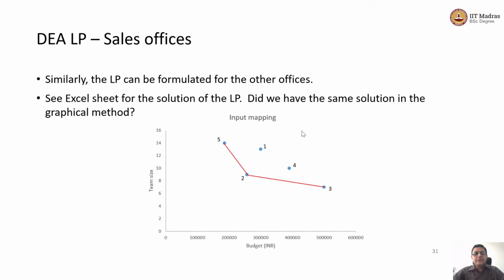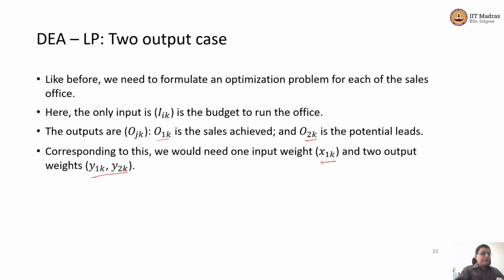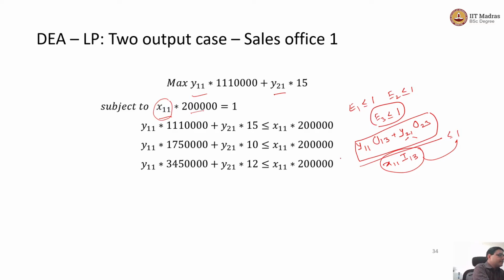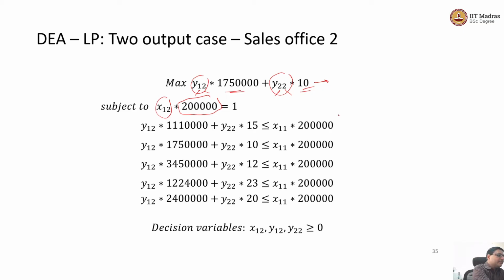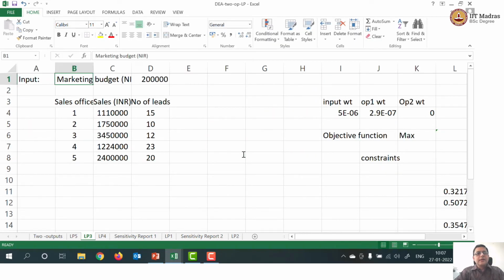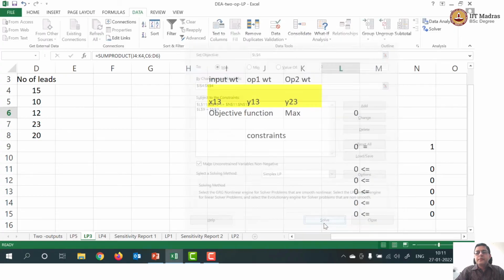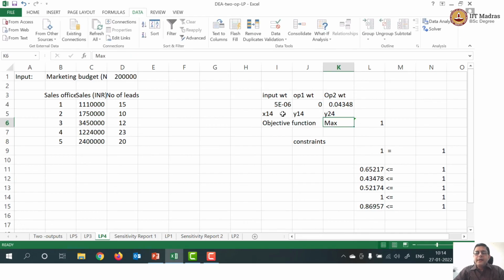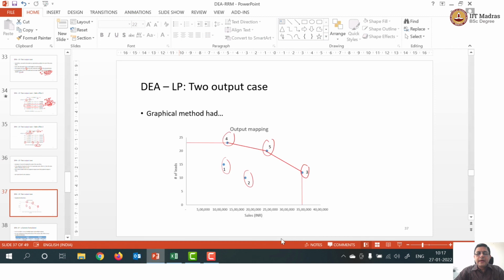L46: Data envelopment analysis | example with two outputs & one input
Video Overview
In this lecture, we delve into a practical application of Data Envelopment Analysis (DEA) using the graphical method. We examine the performance of five sales offices, each operating with the same input budget but producing different outputs in terms of sales and leads. Through this case, we formulate a linear programming problem to evaluate the efficiency of each Decision-Making Unit (DMU) by maximizing weighted outputs under input constraints. We also demonstrate how to build and solve this problem in Excel for a hands-on understanding of efficiency analysis.